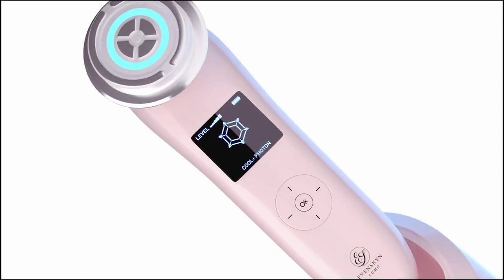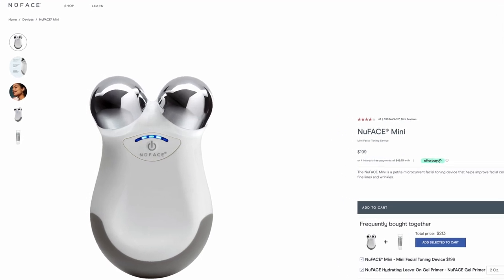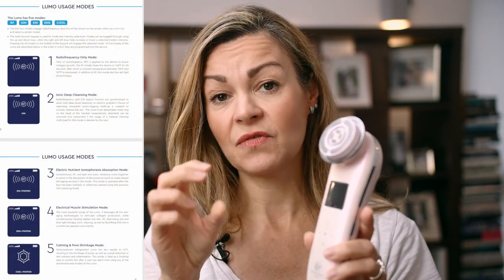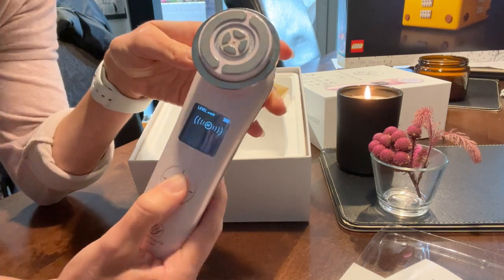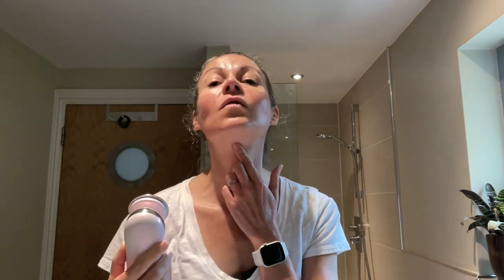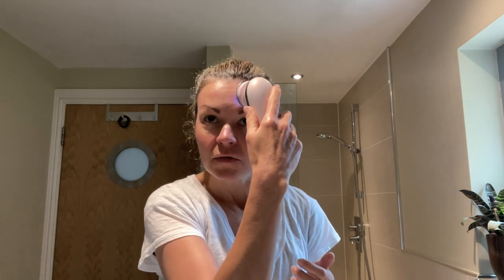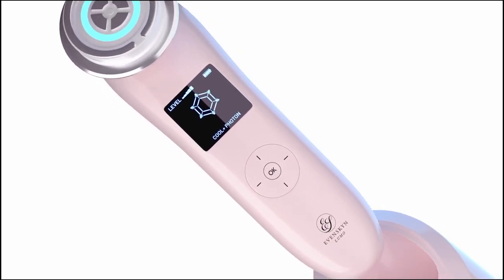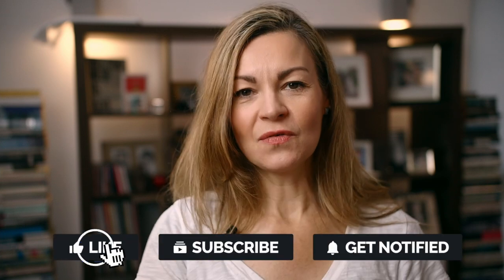REVIEW: With radiofrequency, red/blue light and EMS, the LUMO packs an anti-aging punch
The LUMO at-home anti-ageing handset combines radiofrequency, red and blue light therapy, electrical muscle stimulation and sonic vibration to bring the most frequently-used treatments together in one device.
As a journalist, I produce impartial product reviews and how tos and, in this video, I look at how the LUMO works and my early experience of treating my skin with this powerful system that requires careful use.